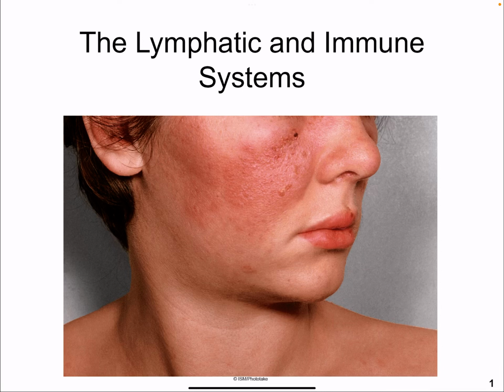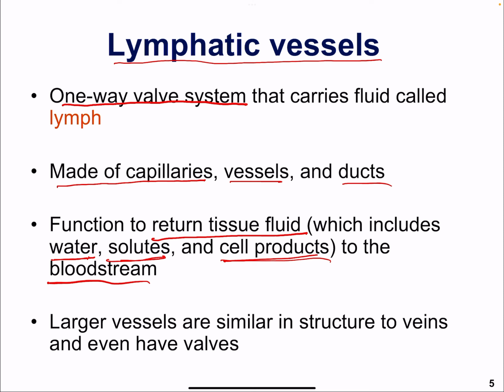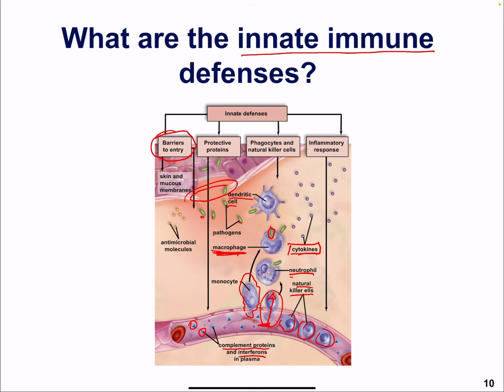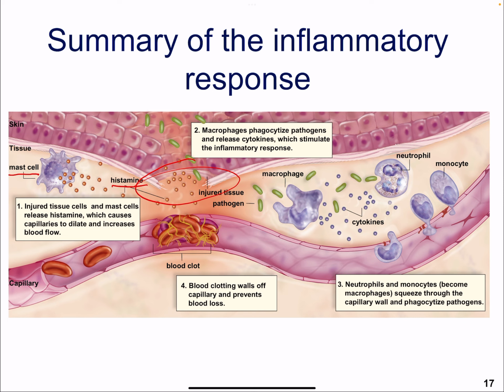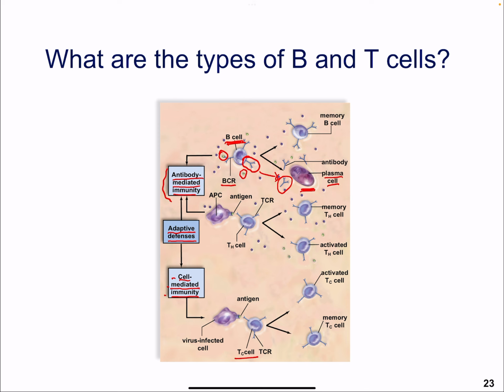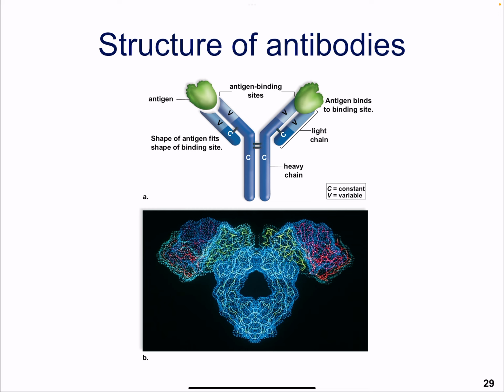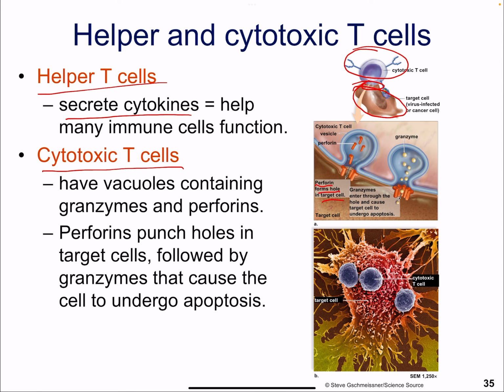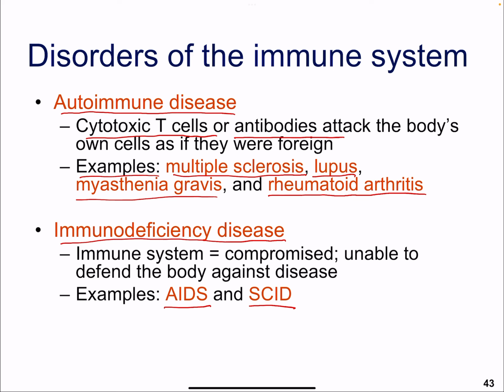Human Biology_Chapter 7